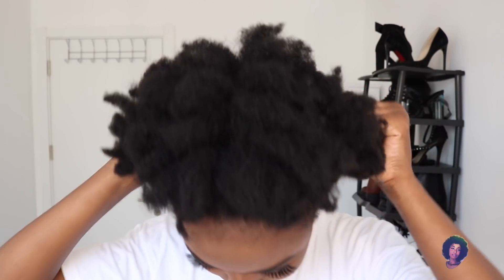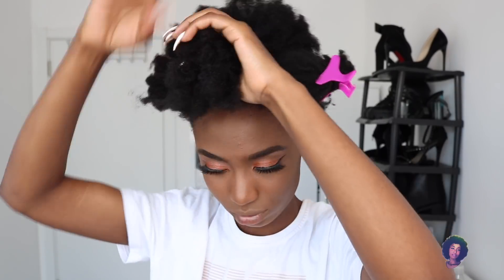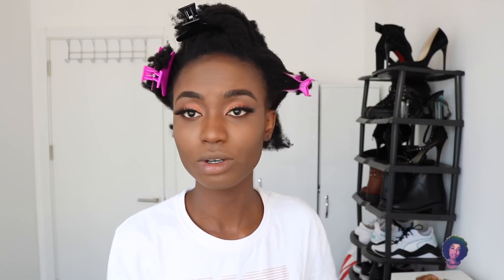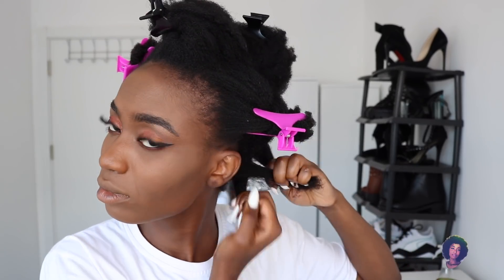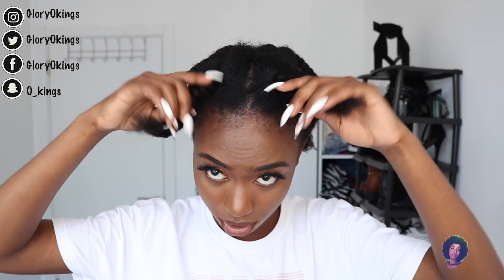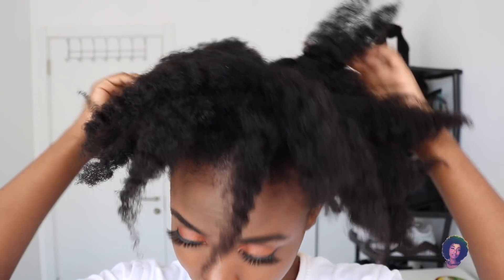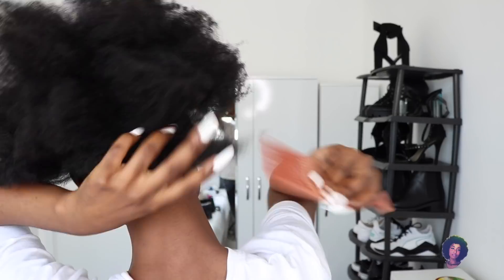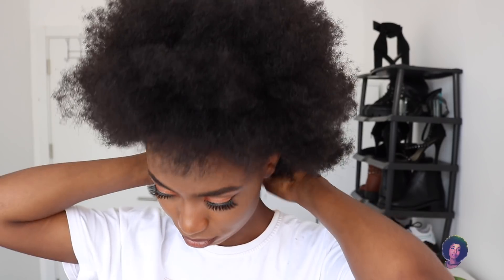How To Make an Afro From Old Twistout on 4c Natural hair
How to make a perfectly shaped afro from old matted twist out, watch me create this side part afro on my 4c natural hair. let me know what you guys think.

Instagram; GloryOkings
Twitter; Gloryokings